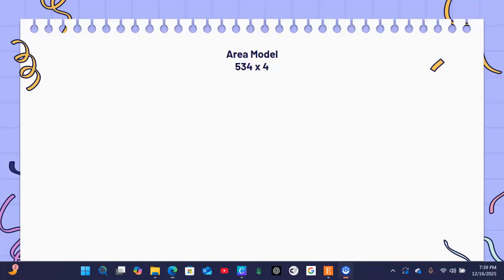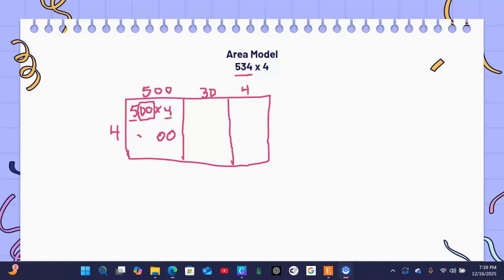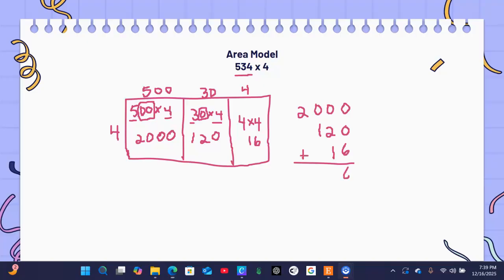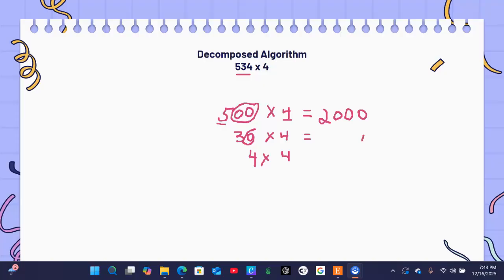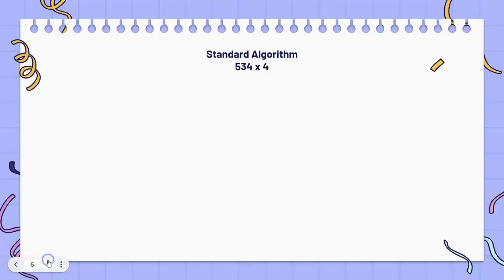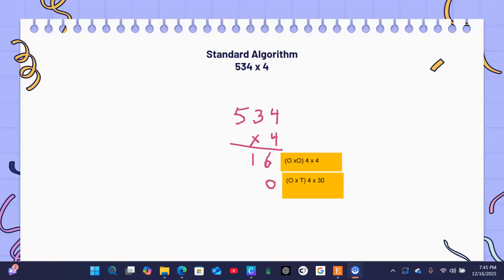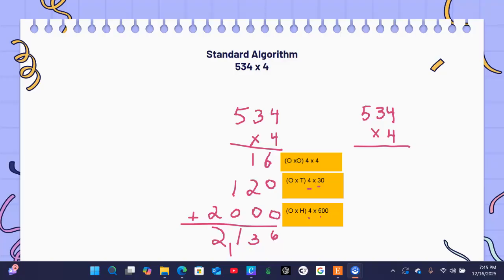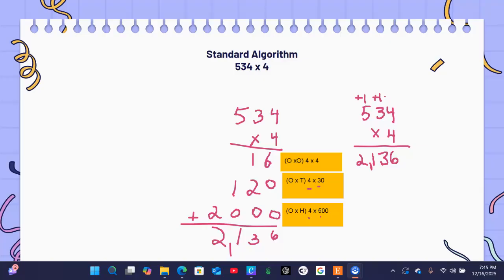IM Grade 5 Unit 4 Multiply 3-Digit Numbers by 1-Digit Numbers | Area Model & Standard Algorithm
In this lesson, students learn multiple strategies to multiply a three-digit number by a one-digit number.
Part 1 focuses on building understanding using the area model and connecting that visual strategy to the standard algorithm.

This video is perfect for:

Upper elementary students

4th–5th grade math instruction

Teachers modeling strategies step-by-step

Parents supporting math practice at home

📌 This is Part 1 of a two-part series on multiplying multi-digit numbers.